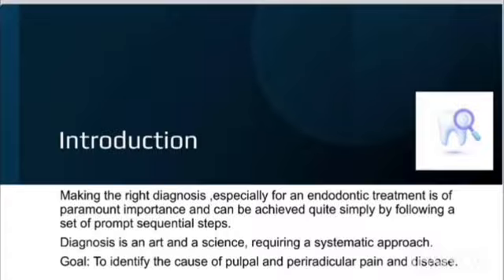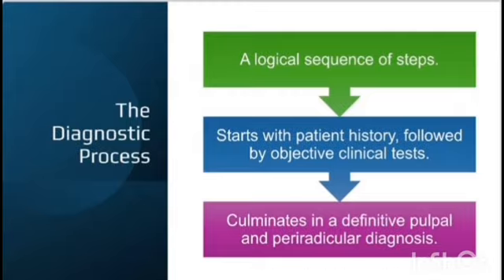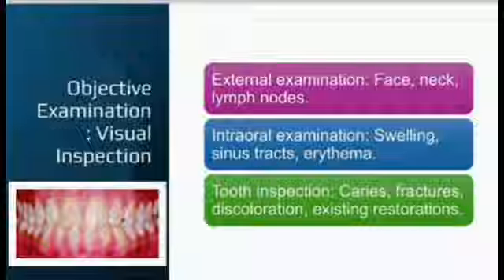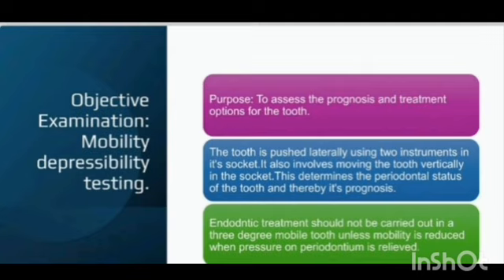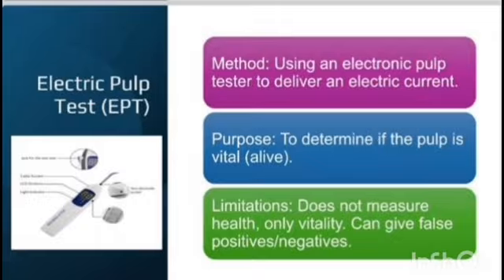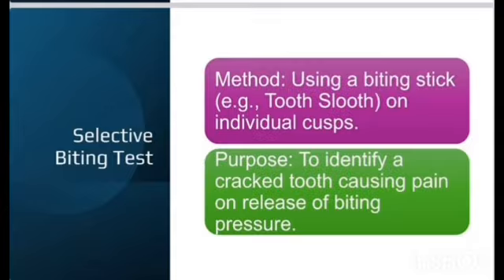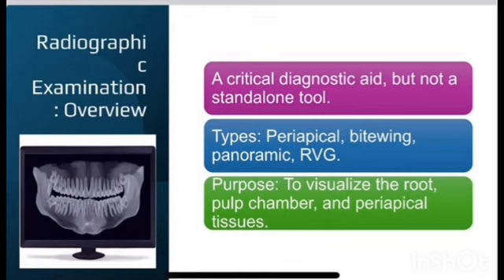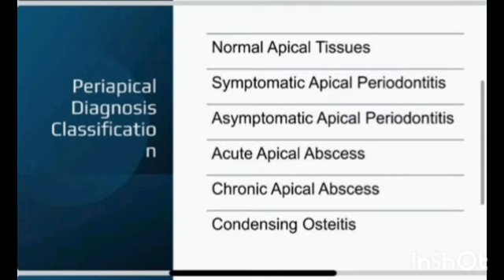Aishwarya Diagnostic aids